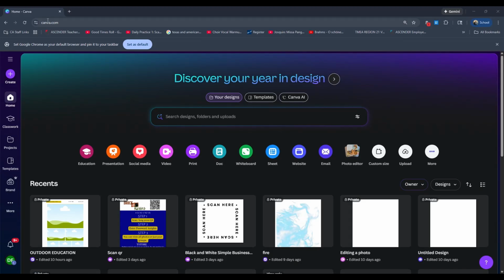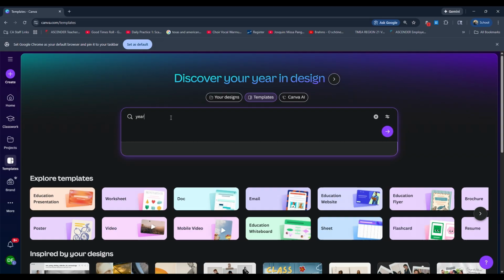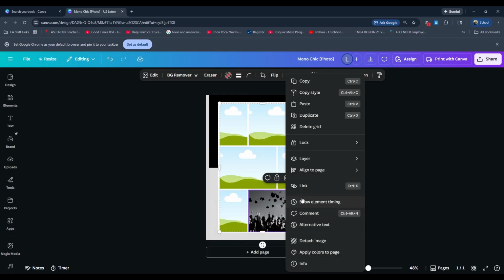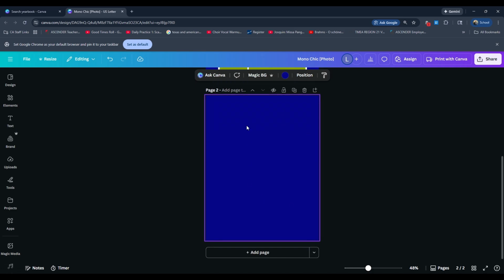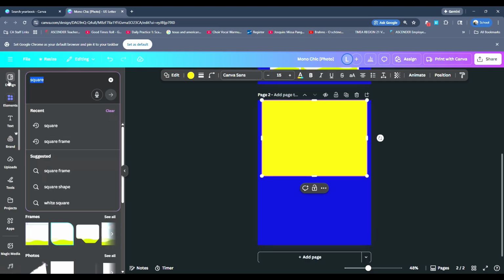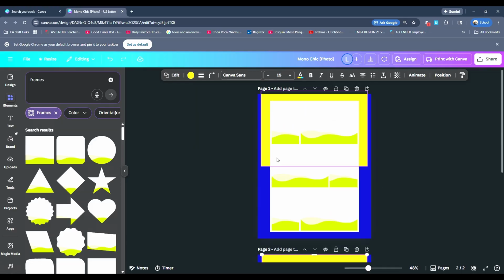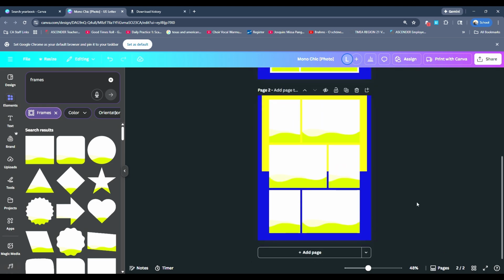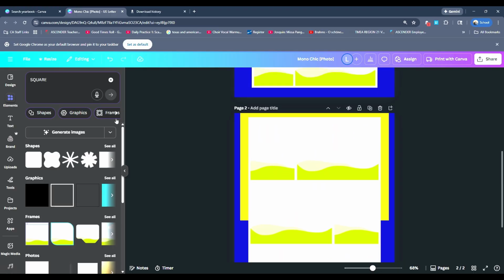How to edit a canva template and create from scratch.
We review how to access and utilize your brand kit, editing a template, and recreating that template from scratch.